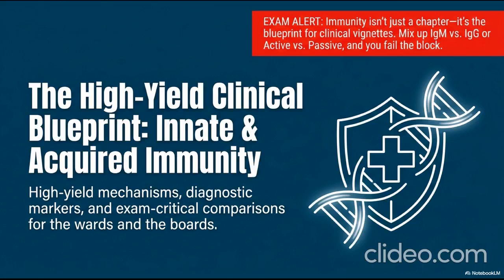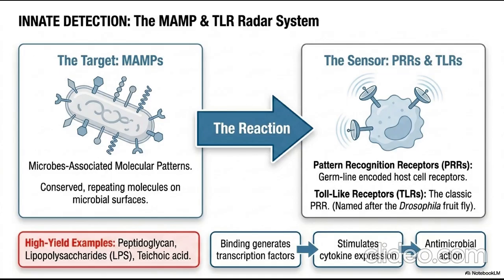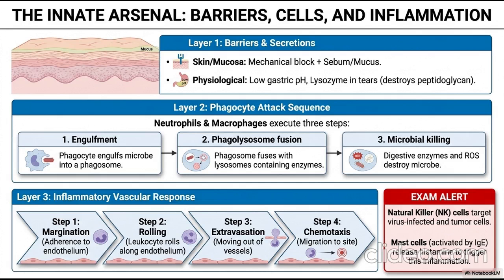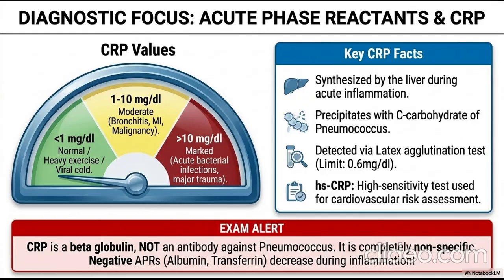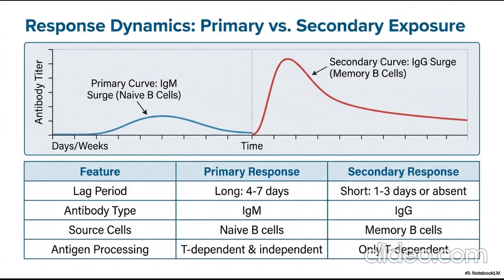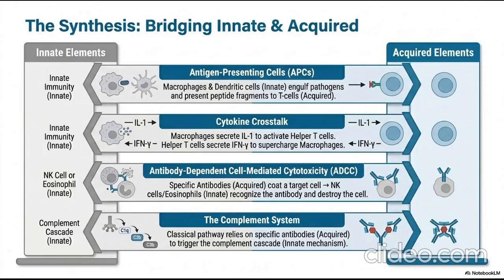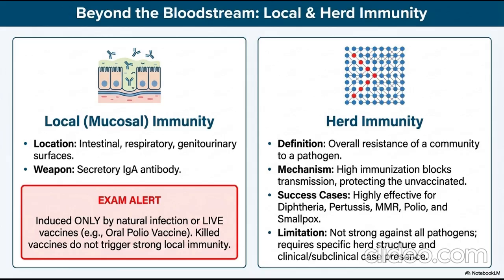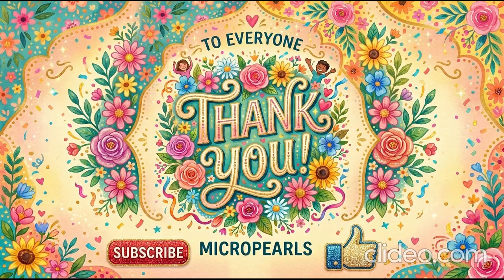The Rapid Revision Option: Rapid Revision: Innate & Acquired Immunity (High-Yield Facts Only)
Stop memorizing microbiology the wrong way. This MICROPEARLS video gives you high-yield, exam-focused microbiology concepts that are frequently asked in NEET PG, INI-CET, FMGE, and MD Microbiology exams. Learn the correct identification points, lab diagnosis clues, and must-remember pearls in under a minute.

If you want rapid revision, viva-ready answers, and high-yield microbiology that actually improves your scores, this MICROPEARLS series is for you. Watch till the end and don’t miss the exam-important takeaway.